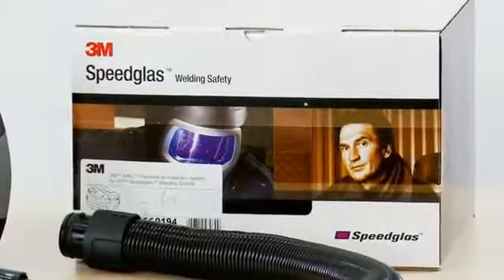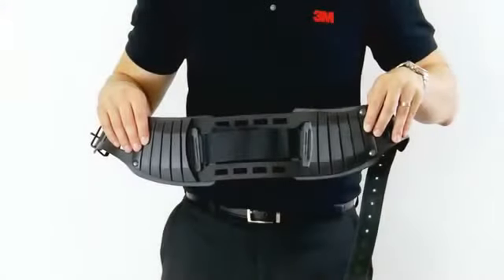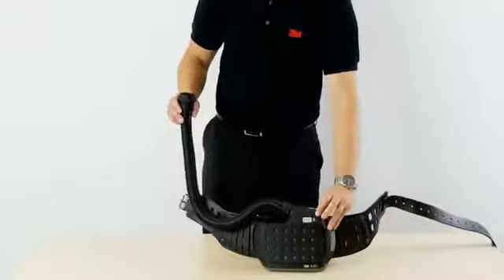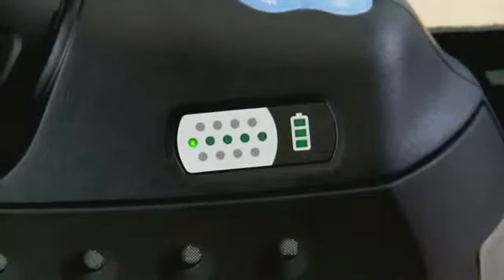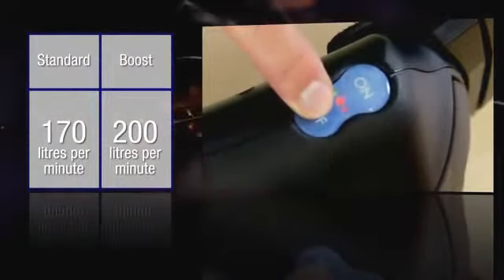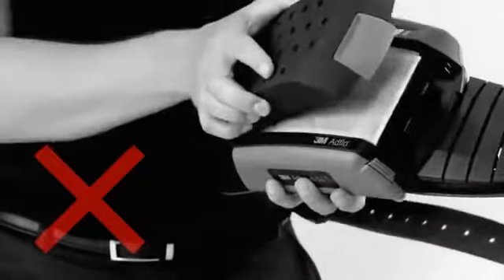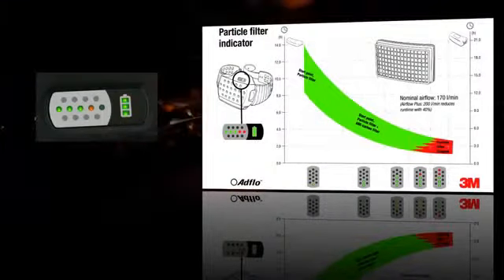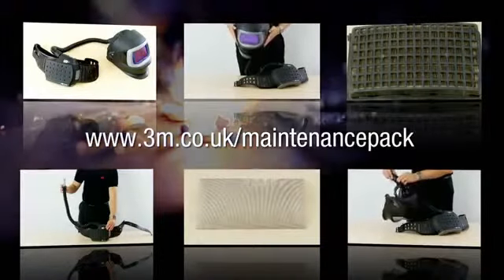Industore PBM: 3M Adflo ademhalingsbescherming motoraangedreven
Hier vindt u o.a. de 3M Adflo motoraangedreven ademhalingsbescherming en meer...